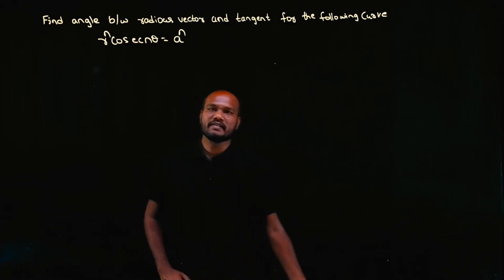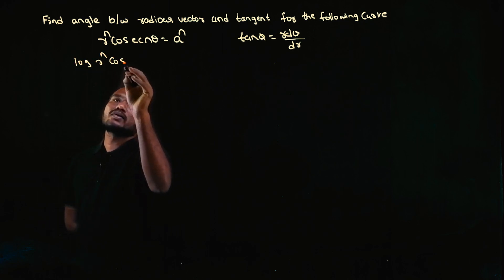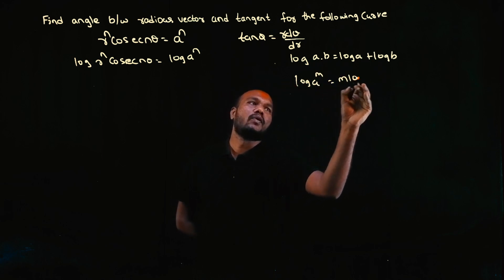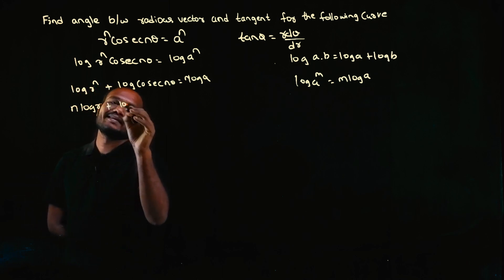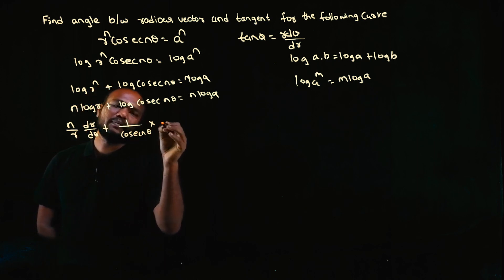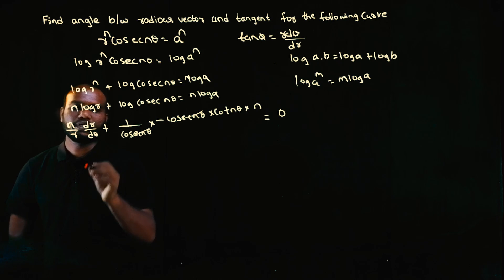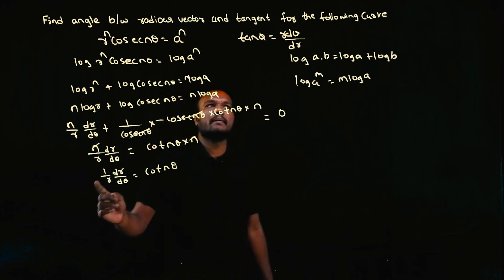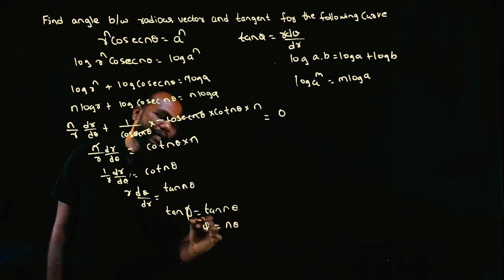Q35 - Angle between Radius Vector and Tangent | 1st Sem VTU Math - Polar Curves